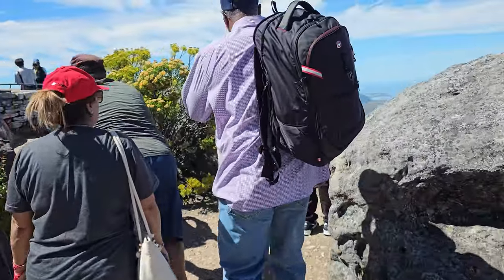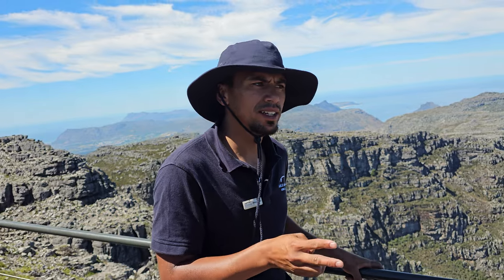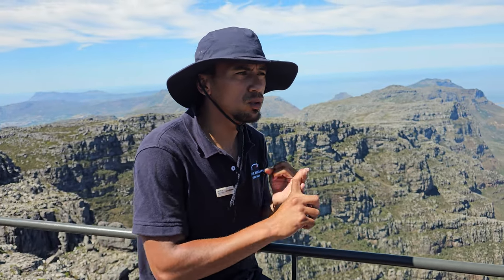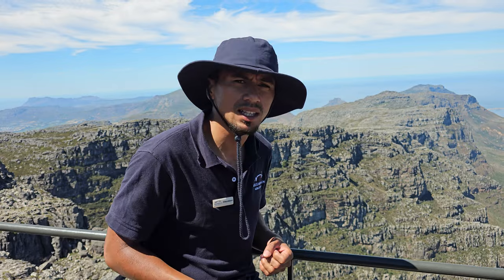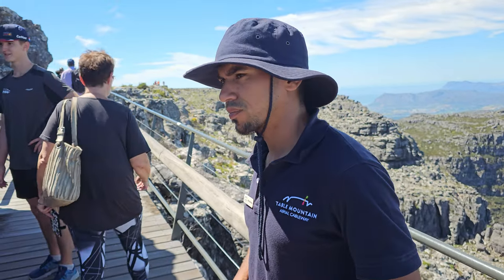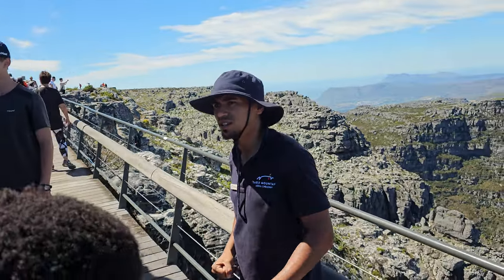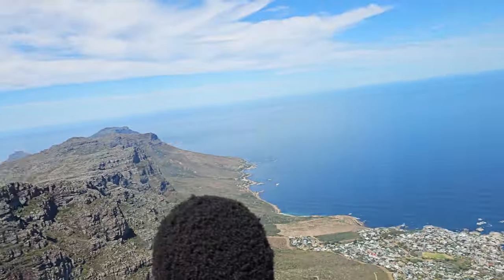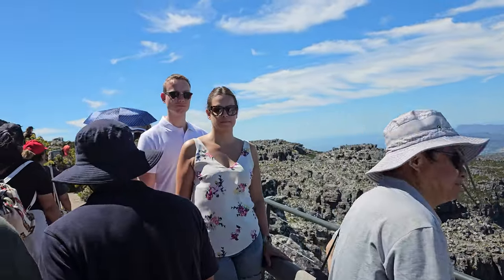Tour of Table Mountain in Cape Town - South Africa Jan 2024 Roots & Culture Journey of a Lifetime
South Africa Dec 24, 2023 - Jan 4, 2024, Roots & Culture Journey of a Lifetime Tour. This adventure takes you throughout Johannesburg, Soweto, Pilanesberg & Cape Town. We celebrate 17 Years of Africa for the Africans Tours & Investments from 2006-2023. This is on our Second South Africa Journey of a Lifetime.